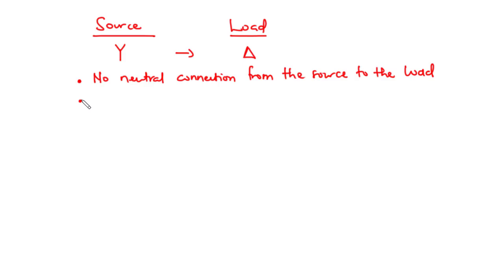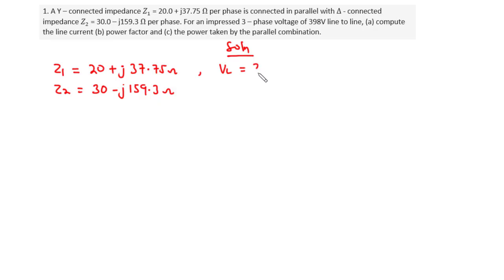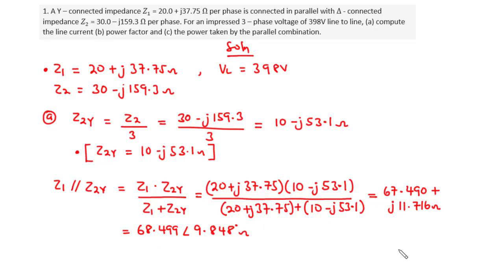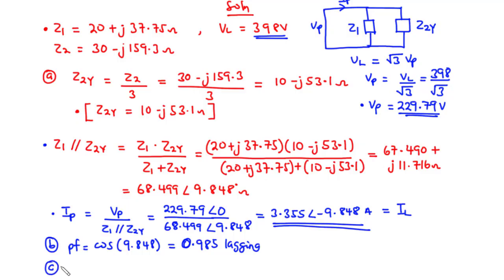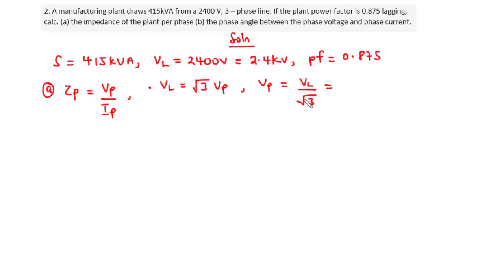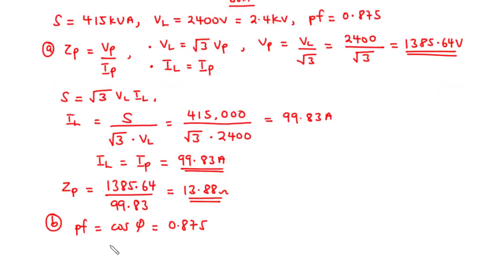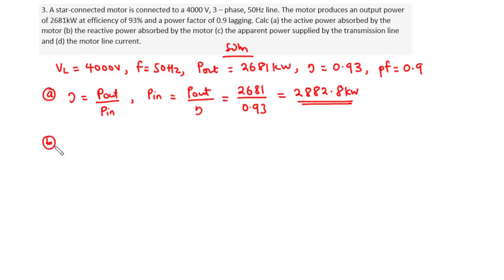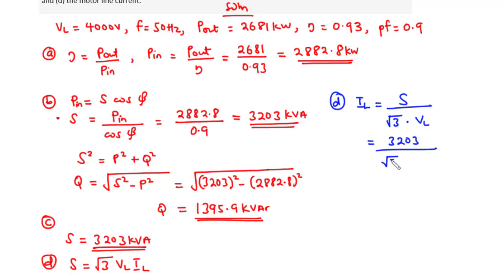50 - Balanced Star Delta 3 - Phase Circuit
50 - Balanced Star Delta 3 - Phase Circuit

In this video, we are going to consider the balanced star delta three phase circuit. A balanced star delta circuit is a circuit which consist of a balanced star connected source and balanced delta connected load. There is no neutral connection between the source and the load. To solve a question like this, we transform the delta connected load to a star connected load.
Next we find the phase currents, line currents and line voltage if not given.

Star Configuration
VL = root(3)*Vp
IL = Ip

Delta Configuration
VL = Vp
IL = root(3)*Ip

S = root(3)*VL*IL
P = root(3)*VL*IL cos phi
Q = root(3)*VL*IL sin phi

00:00 - Balanced Star Delta System/Circuit
03:17 - Example 1
13:57 - Example 2
20:20 - Example 3